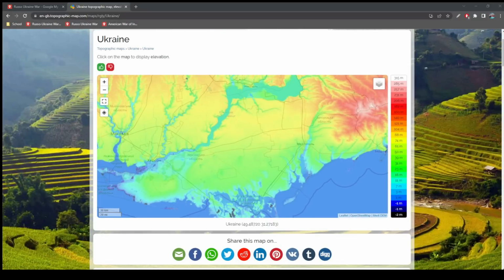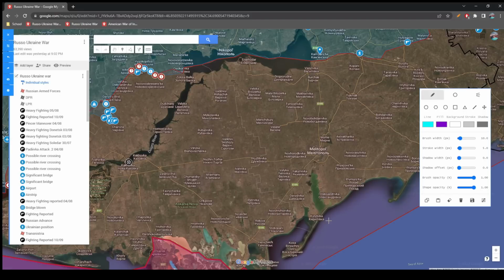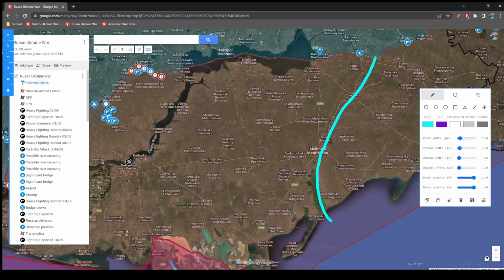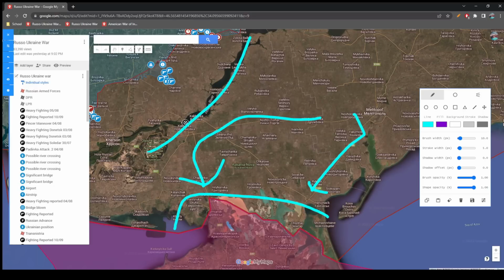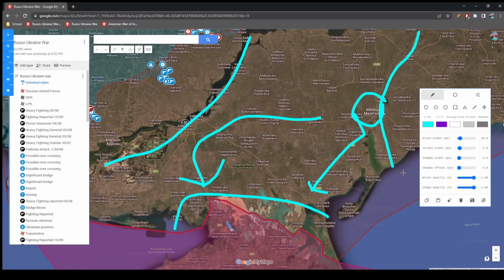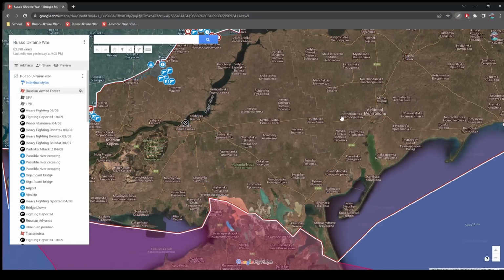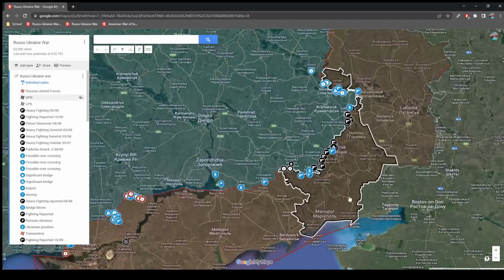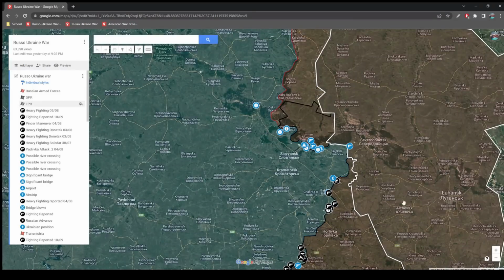Zaporizhzhia Counteroffensive | What Would It Look Like? [Ukraine War Map Analysis]